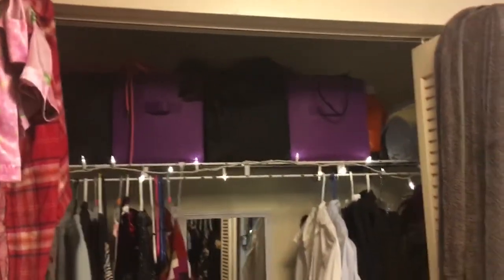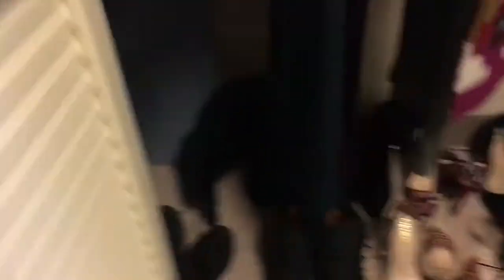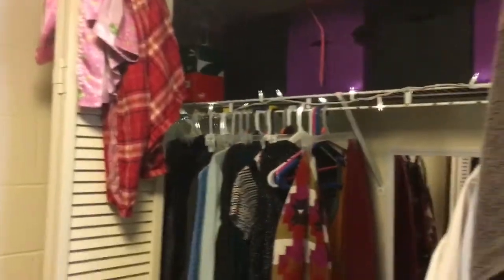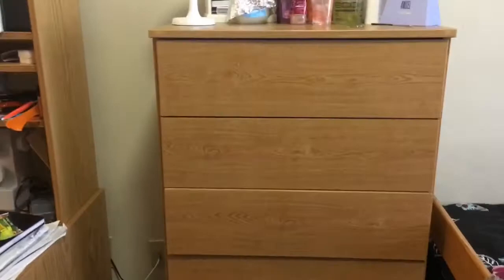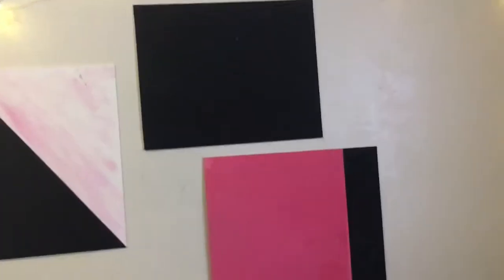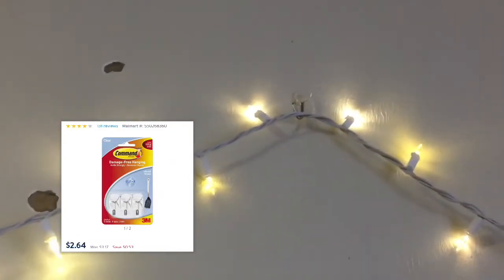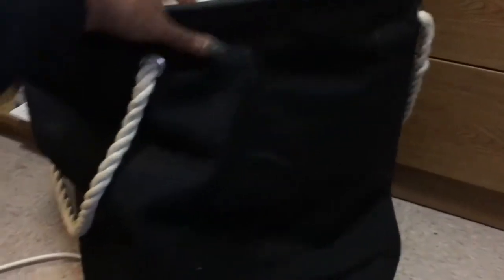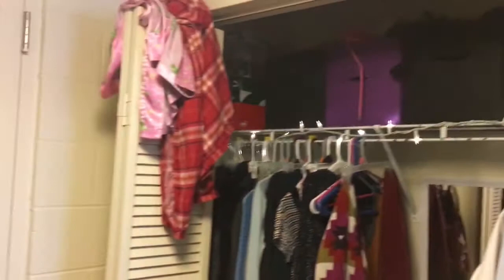ROOM TOUR DORM EDITION | Phase 3 Apartments FAMU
Hey everyone! This is Phase 3 on campus apartments on FAMU's campus. The dorm includes 2 full size bathrooms, a fully equipped kitchen, living and dining room, and 3 bedrooms which 2 roommates share each. I mainly just wanted to show how my room was decorated and what items I used to organize it, so that is why I didn't show the rest of the apartment. Most of the items can be found at Walmart and of course I showed some examples with prices in the video. I hope you all enjoyed and are compelled to get some of these great decorating ideas.

Kalagreenz - SC
Kala_wtf - Twitter
Kalanuha - Instagram